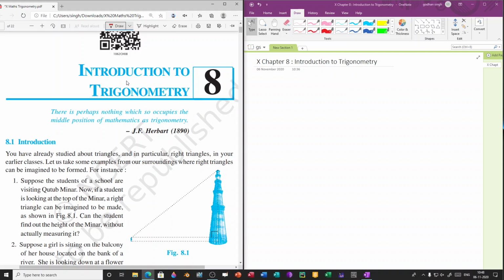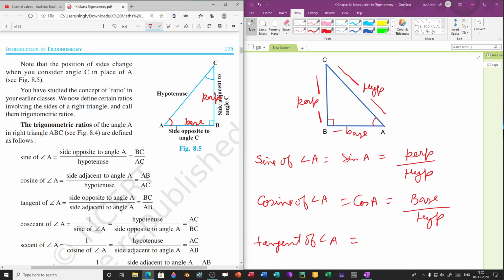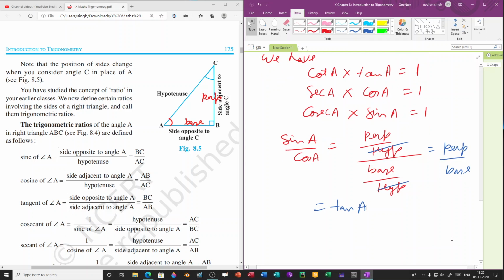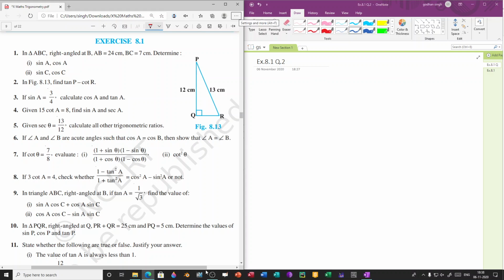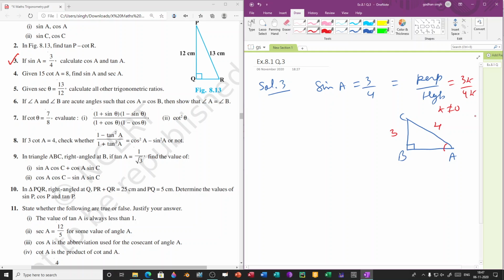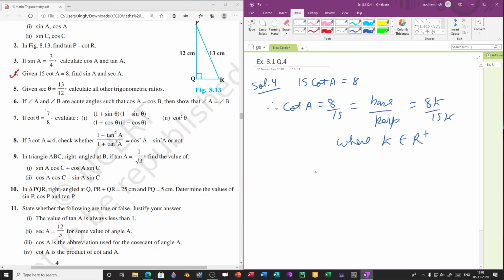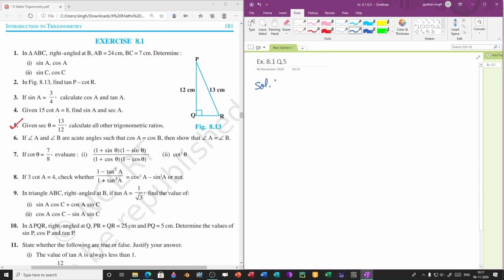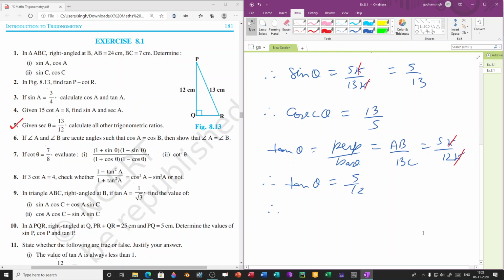X Mathematics Chapter 8: Introduction to Trigonometry Ex 8. 1 Q .1 - Q .5